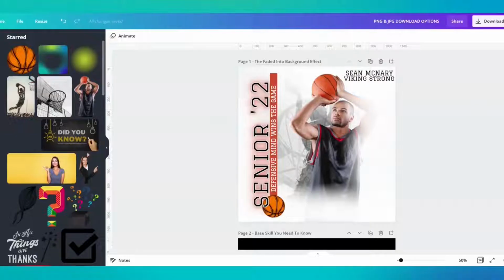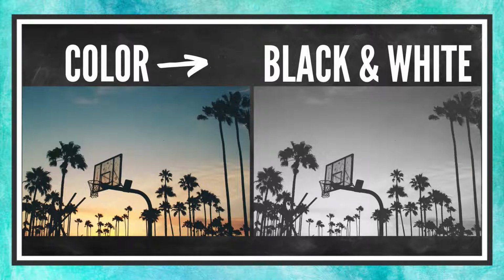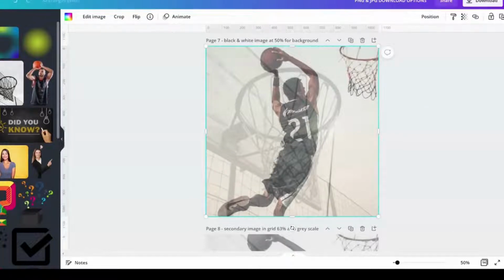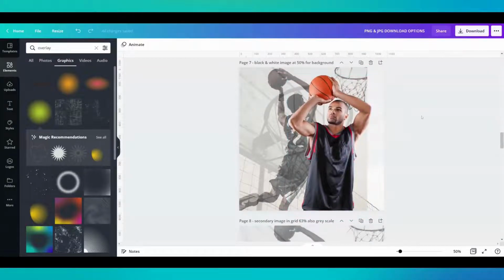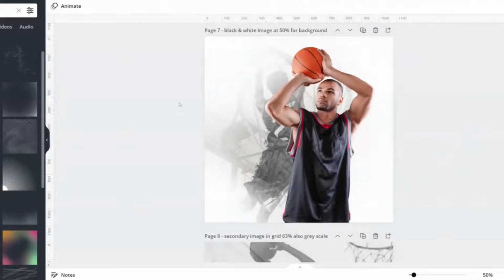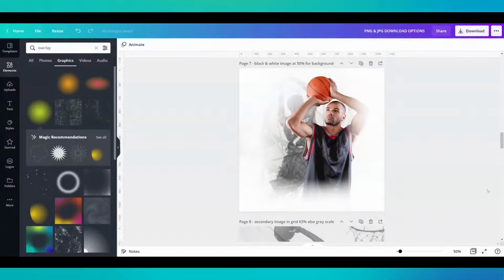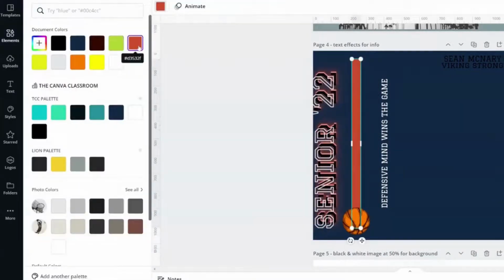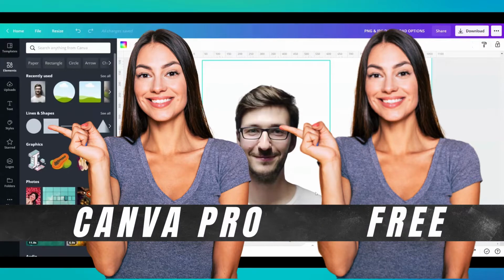Blend an Image to Background | Faded Photo Effect using Canva for Free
Did you know you can blend an image to background to create a faded photo effect using canva for free? The Canva Classroom tutorial shares how to make this effect using two free overlay elements and how to turn color image to grey scale using Canva. You will also learn the best way to use  grids, transparency & duotone to create this effect as well.

The Canva Classroom is NOW The Creator Classroom (July 2022 Update)

0:00 Coming Up in The Canva Classroom
0:29  The Skills You Need to Know (changing colors in two ways)
1:58 The Black & White Photograph for Background with Transparency 50%
2:57 Secondary Greyscale Image for Double Exposure Effect with 63% transparency
3:44 How to Edit a Color Photo to a Greyscale in Canva
4:20 Locking Grid & Image Without a Background
5:01 Making Adjustments to the Project
5:38 First Fade In Effect with Overlay & DuoTone Effect
6:51 Making Adjustments to the Fade In Effect & Images
7:32 Duplicating Image Without Background & Overlay Faded Effect
8:10 Blur Circle to Complete Faded Into Background Look
9:27 Adding Text to the Image and Final Touch for the Image
11:23 Download as PNG
11:40 Removing Backgrounds from Image

PROMISED INFORMATION

Helpful Tip for Duplications
ALT (Option) + Left Click Drag will duplicate items

Free background removal (not as good of quality as Canva Pro, but it is free)